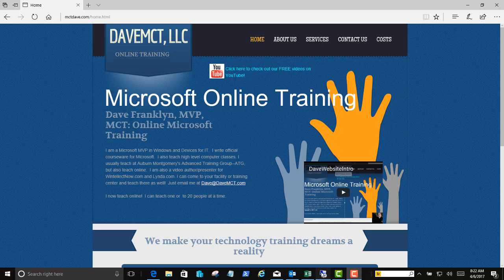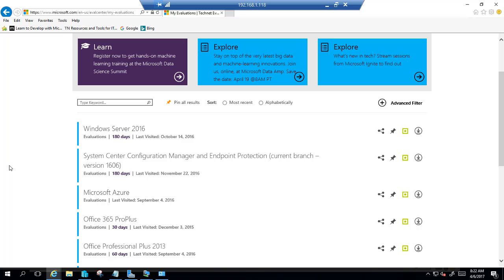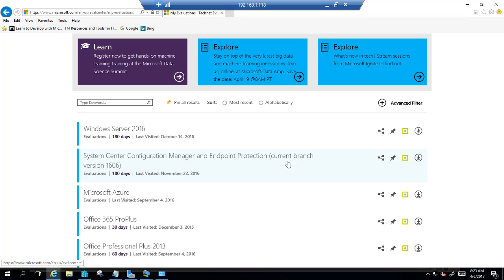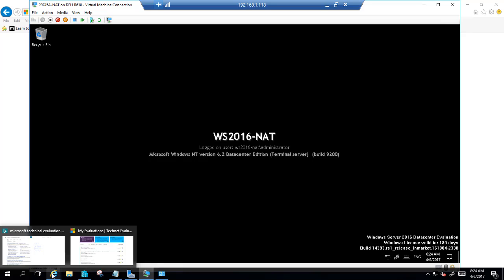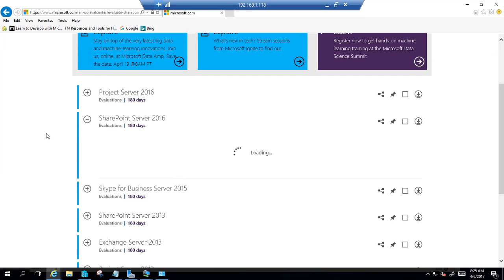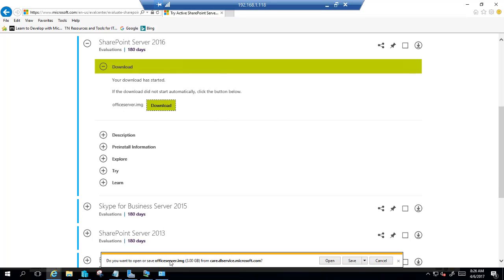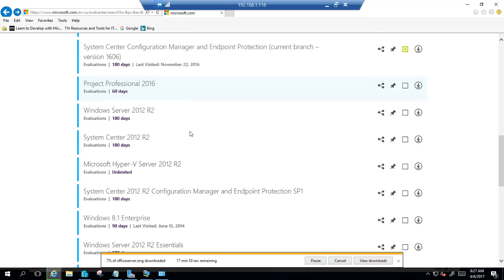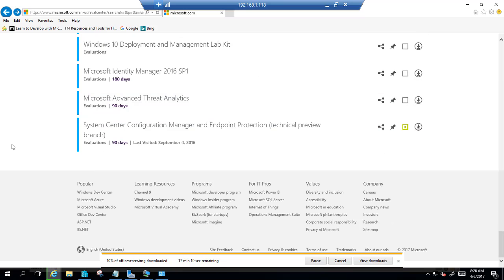Evaluate Microsoft Software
Description This video shows you how you can get free, 180 day evaluation use software from Microsoft.